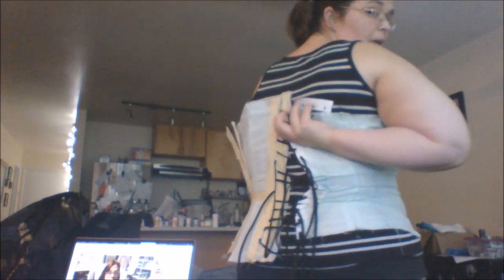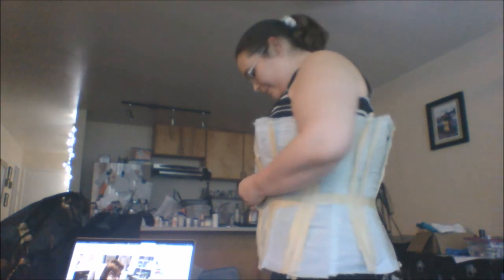Vlogging around Oct Nov 2020 attempts at corset making black snail patterns and bias bespoke tailori